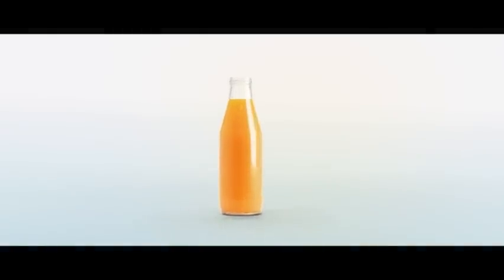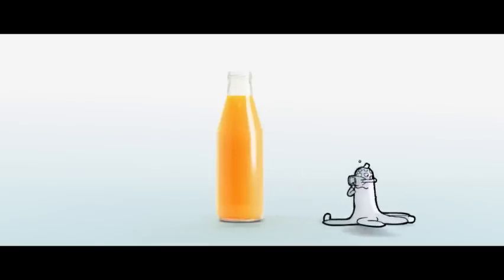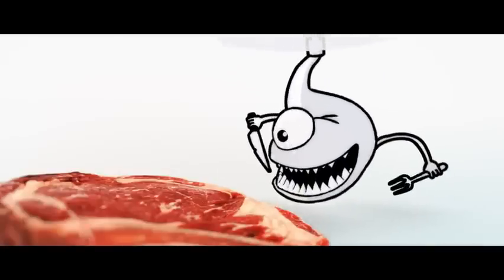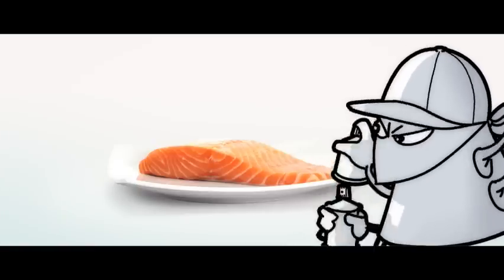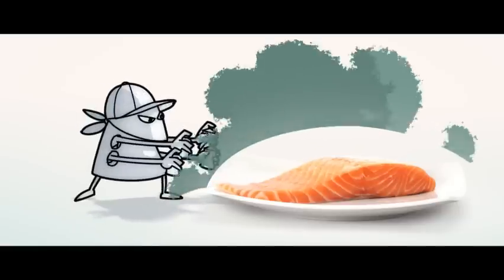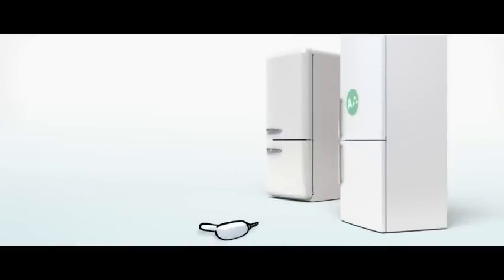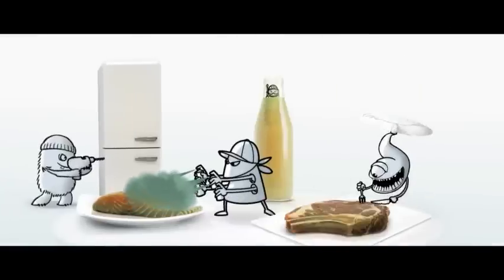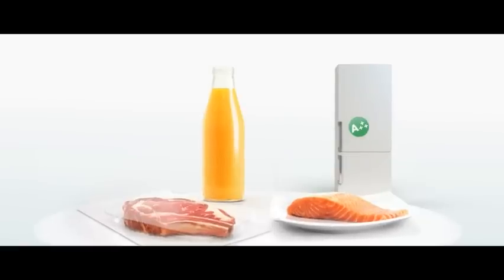Food Technology. For Food at its Best.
This video explains how food technology in Europe meets the highest control standards to keep us safe, our food fresh and tasty, and our economy strong. It provides simple explanations such as how the shelf-life of food is prolonged and how food technologies are present in our everyday lives. The video addresses the growing awareness of European consumers who have high expectations on the need for food to be fresh, safe and healthy, but who may not be aware of or feel confident in the food technology used to meet these expectations.